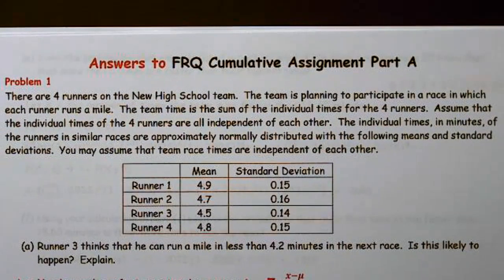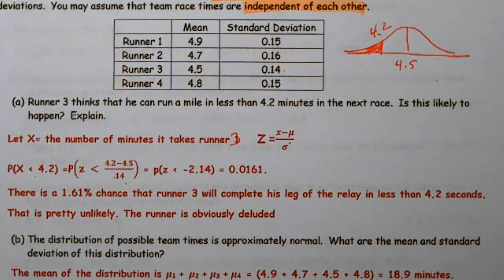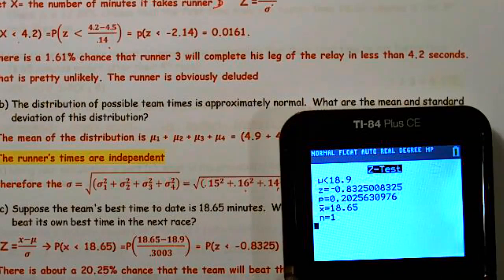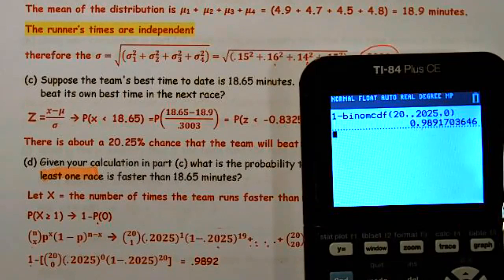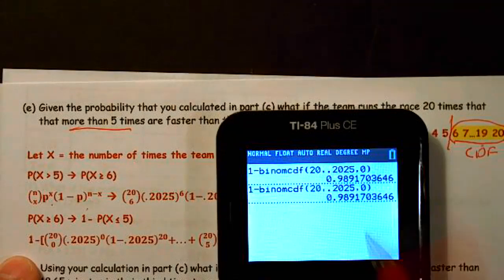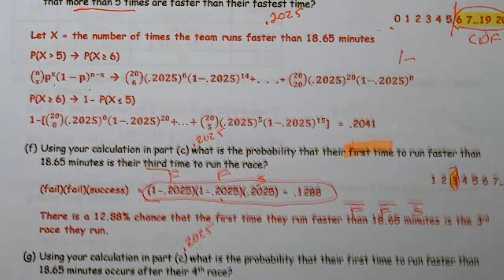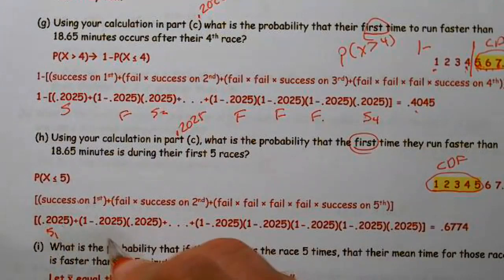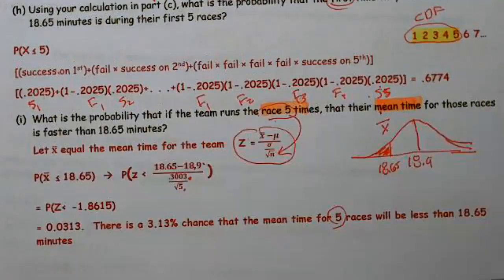May 5 Zoom FRQ Cummulative Assignment Part A Problem 1